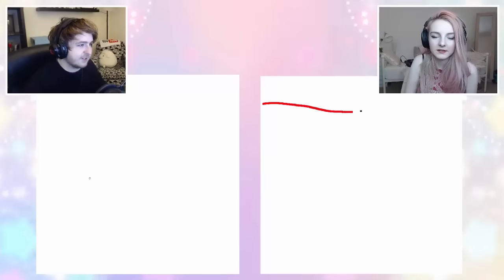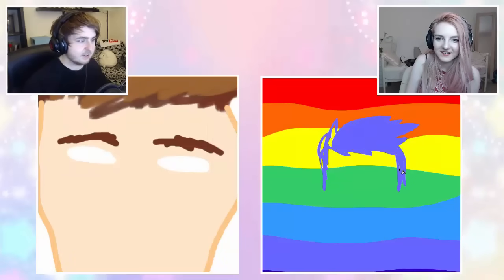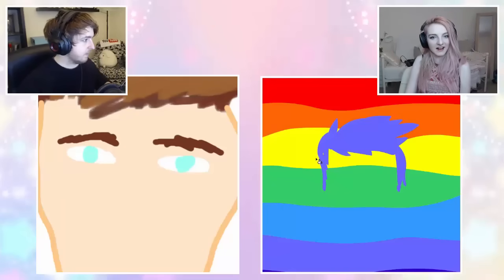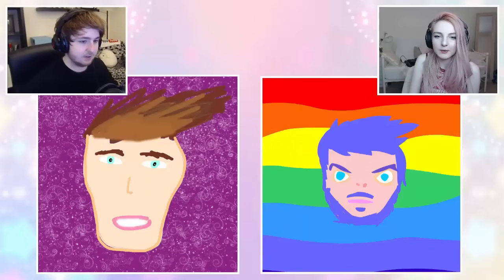Drawing YouTuber Fan Art Challenge!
Please *boop* the like button if you enjoy the video! :)

Today I challenged Joel to draw some fan art of some YouTubers with me! I used Adobe Flash and he used Adobe Photoshop to do the art :)
My fan art of Joel is my personal favourite!